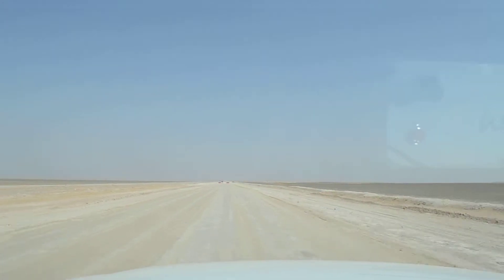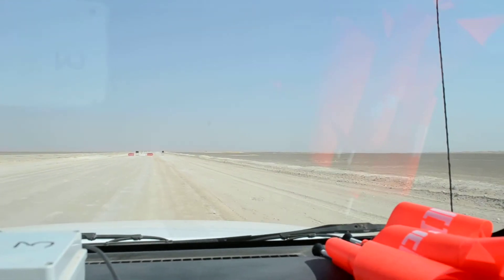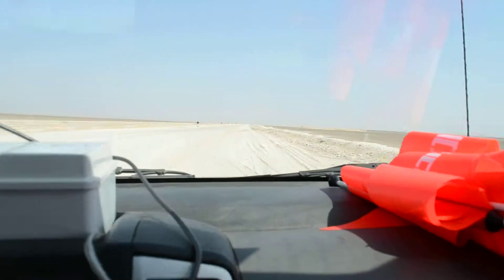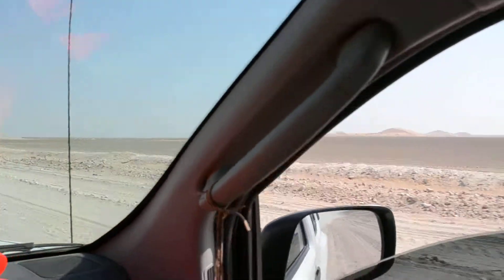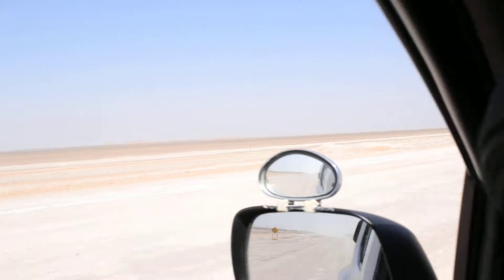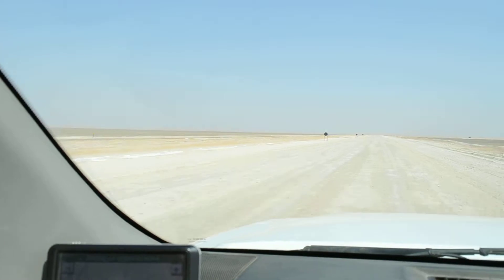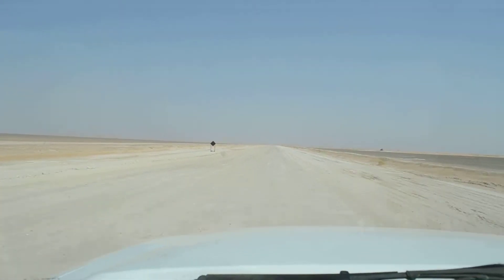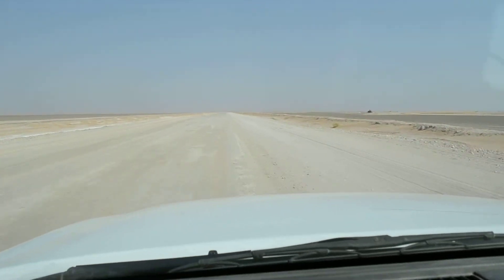20141029 001 Al Khuwair to Safah Road (Oman)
Graded track from Al Khuwair to Safah Road (Oman)